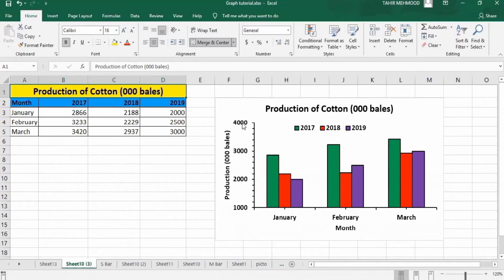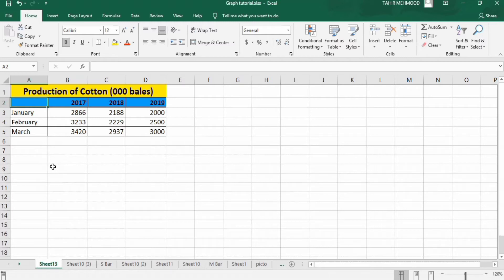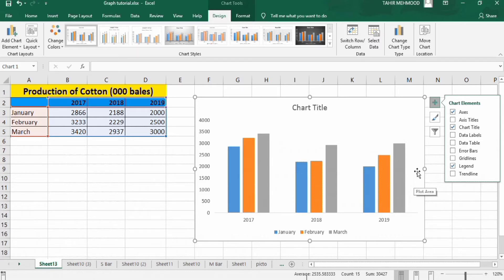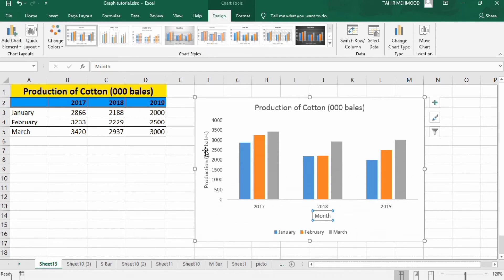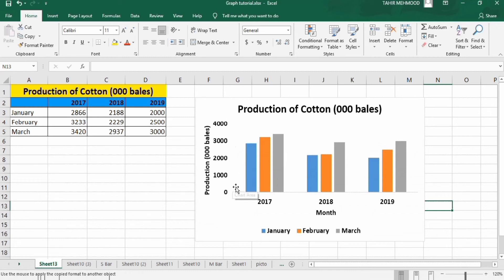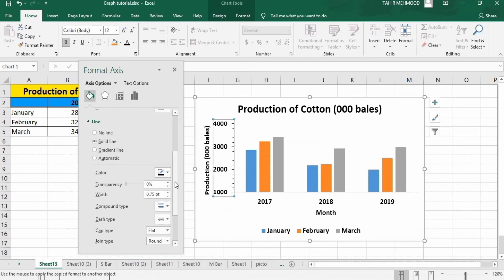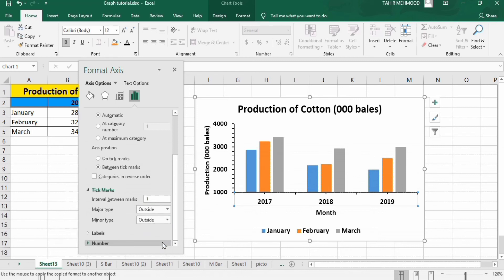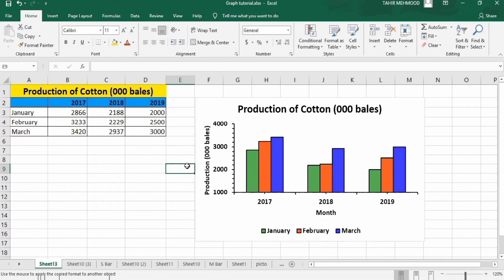How to Add MULTIPLE Sets of Data to ONE GRAPH in Excel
On our channel, we regularly upload Excel Quick and Simple Charts Tutorial. This video demonstrates how to display two, three, or multiple data sets or data series on one graph. Watch this video if you have two, three or multiple data sets that you want to plot on the same chart. Even if you have two completely different scales, you can still show your data on a chart side-by-side.
Other YouTube queries:
Graphing two data sets on the same graph with Excel,
How To... Plot Multiple Data Sets on the Same Chart in Excel 2010,
Plotting multiple bar graphs in MS Excel,
Microsoft Excel: Plotting Multiple Data Series in Excel,
Excel Quick and Simple Charts Tutorial,
Two data sets Combine into Single Chart - MS Excel,
How To Make A Multiple Line Graph In Excel,
How to graph Multiple lines in 1 Excel plot,
how to add multiple data sets to a graph in excel,
how to graph data in excel,
excel data to graph,
how to make a graph on excel with two sets of data,
how to create a graph in excel from data,
how to plot two sets of data on one graph in excel,
how to make graph from excel data,
Multiple data series,
Multiple data sets,
Plot multiple data series in excel,
plot multiple data sets in excel,
how to create a excel chart with multiple data sets,
Multiple data series chart excel,
Multiple data bar graph excel,
multiple bar graph,
multiple bar chart,
how to create a bar graph in excel,
how to create bar graph in excel,
multiple bar graph,
how to draw multiple bar graph,
Simple Bar Graph and Multiple Bar Graph using MS Excel (For Quantitative Data),
How To Make A Multiple Bar Graph In Excel,
Clustered columns chart in Excel,